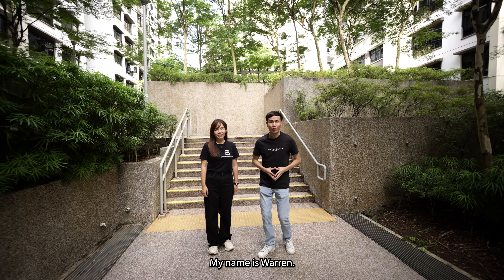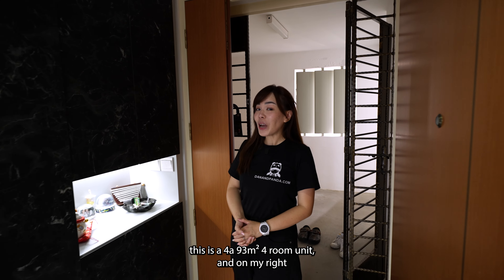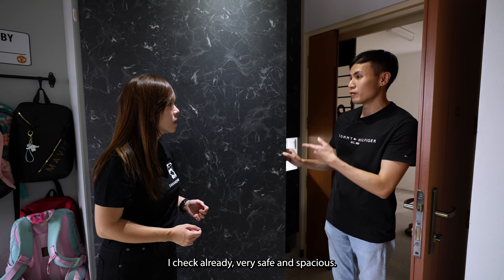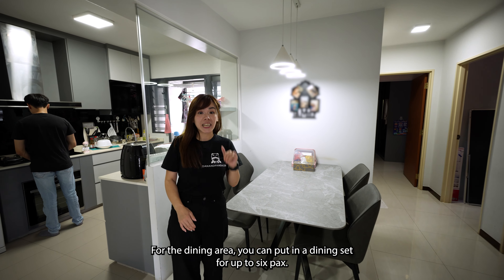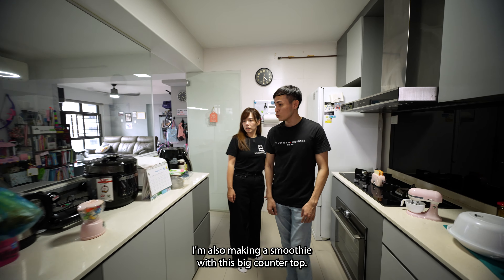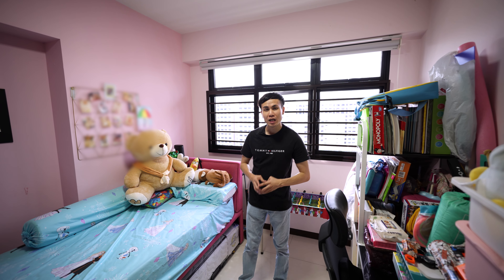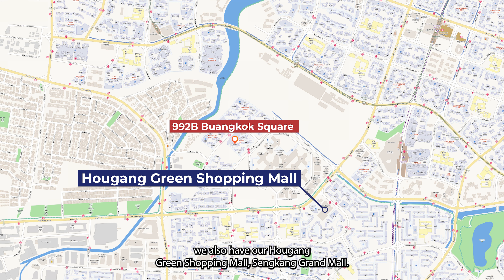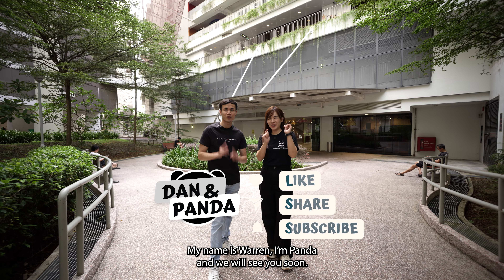Buangkok Square HDB Home Tour - Convenience Meets Comfort!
We are at 992B Buangkok Link, where convenience meets comfort in every corner! This HDB 4A unit not only offers fantastic amenities right at your doorstep but is also perfectly positioned beside Buangkok Square, your go-to spot for shopping, dining, and everyday essentials.

With additional nearby malls like Hougang Green Shopping Mall and Compass One, retail therapy is never far away. Plus, reputable schools like Hougang Primary School and Montfort Junior School are just a short distance away, making this location ideal for families!

Primary Schools within 1km radius
- Hougang Primary School (723m)
- Yio Chu Kang Primary School (790m)
- Anchor Green Primary School (950m)

Nearby Malls
- Buangkok Square (50m)
- Hougang Green Shopping Mall (850m)
- Hougang 1 (940m)
- The Seletar Mall (1.05km)
- Sengkang Grand Mall (1.23km)

Thinking of buying/selling your property?
Not sure what is the next step?
We are just a text away. Consultation is FREE!

About Dan and Panda
· Transacted more than 1,450 properties
· 16 Years of experience and counting
·  Received more than 158 awards and accolades

CEA Reg No: R009499H / R045607E

博纳产业公司
Estate Agent License No: L3008022J
Powerful Negotiators Group